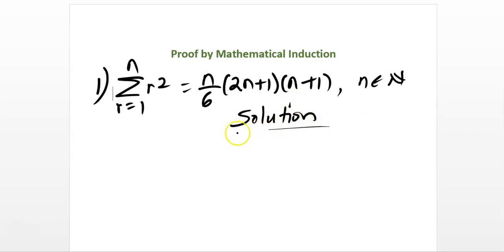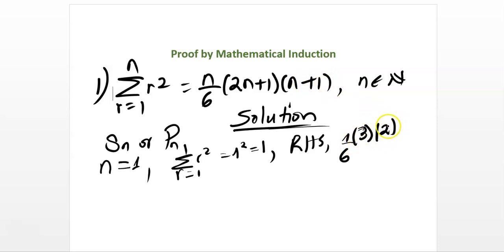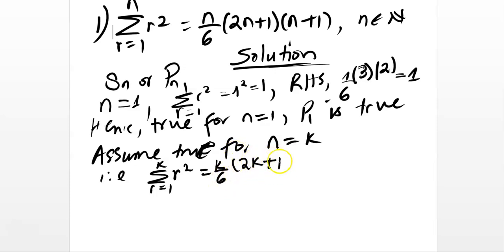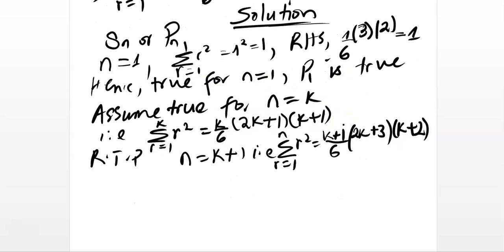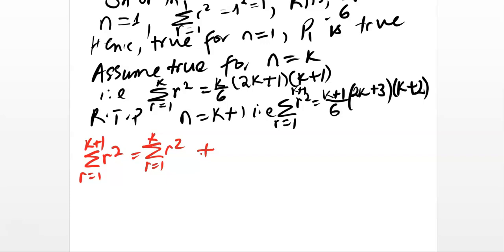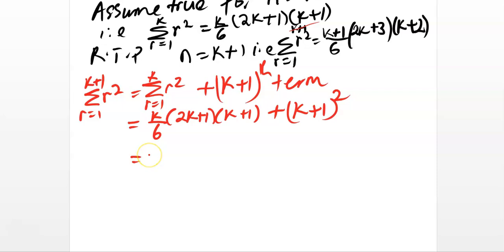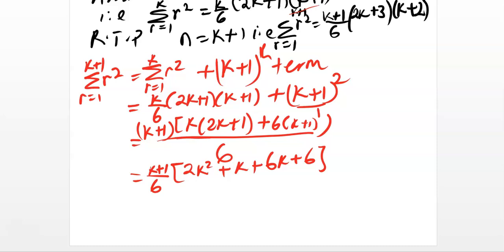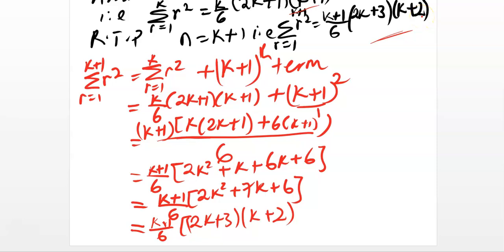Proof by Mathematical Induction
This video teaches you how to proof by Mathematical Induction.